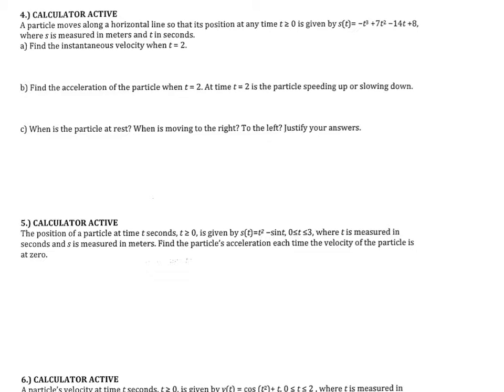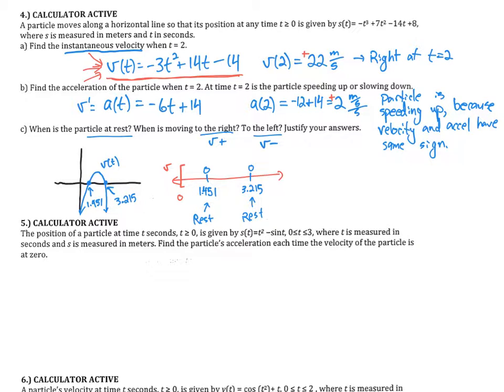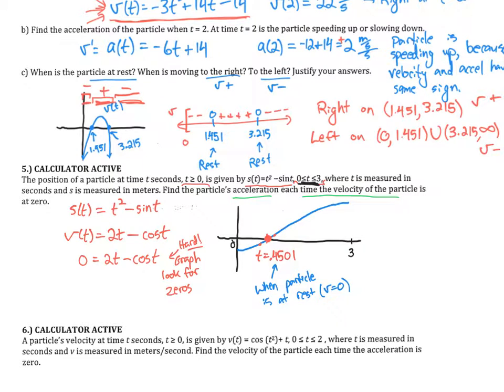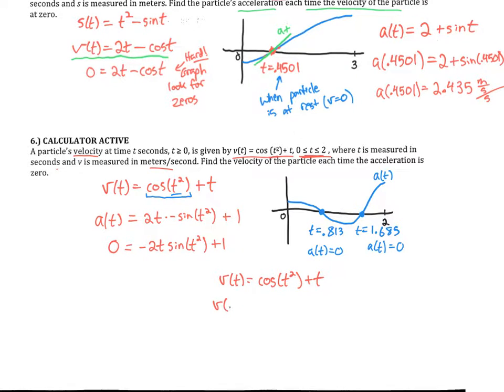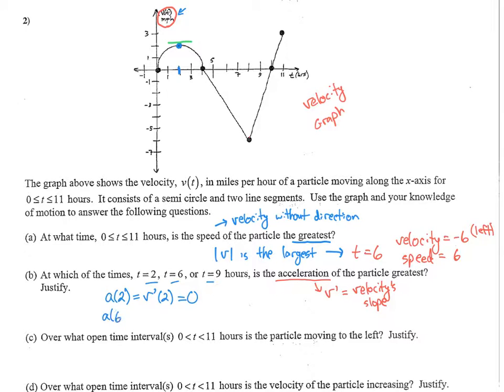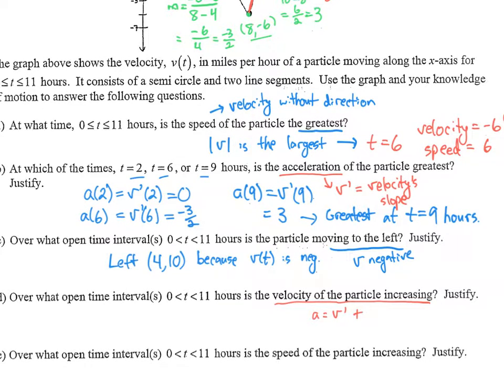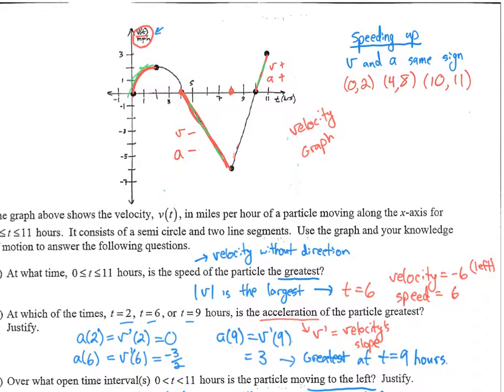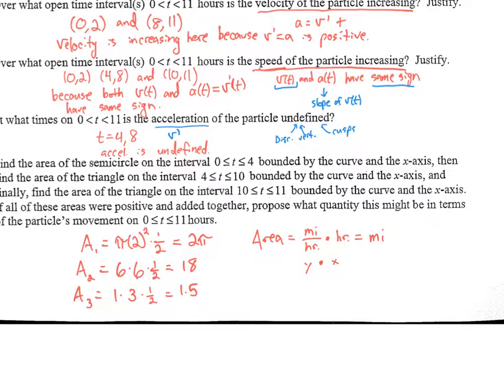Particle Motion pg. 2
A walk through of the particle motion practice problems. Page 2, Calculator Active problems and the first graphical analysis problem.